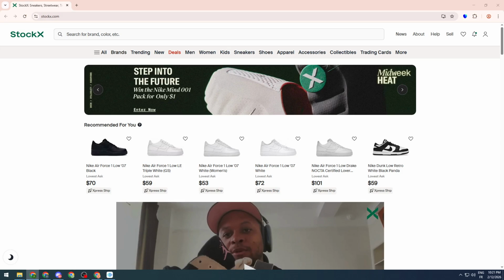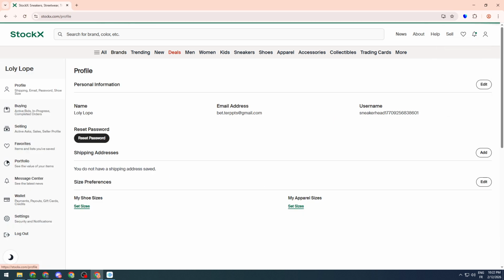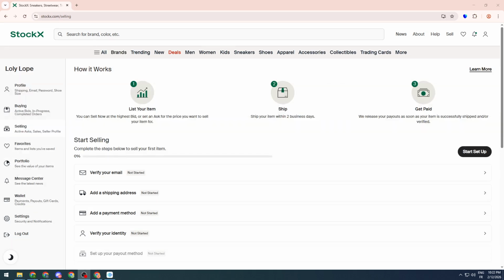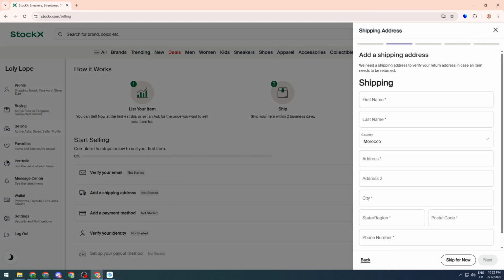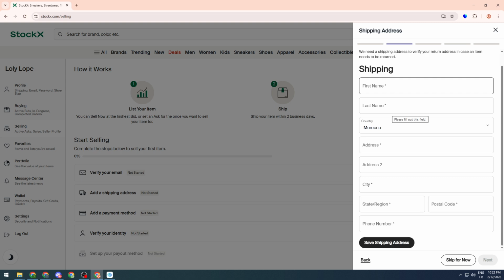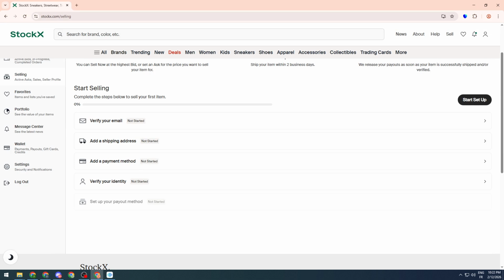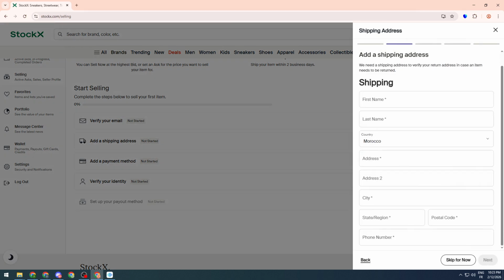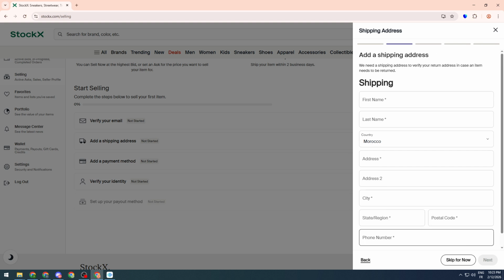How To Update Your Address On Stockx ! Tutorial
Today we talk about update your address on stockx,stockx,how to use stockx,how to change shipping address on stockx after purchase